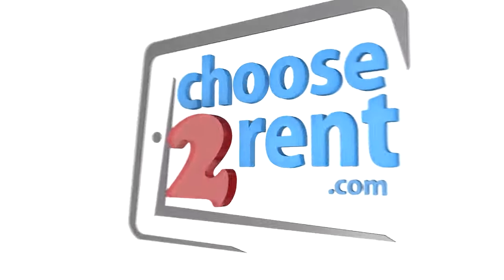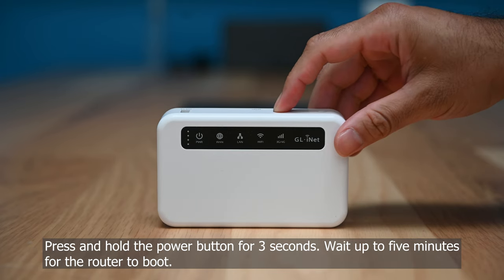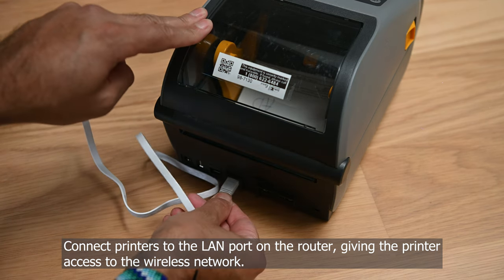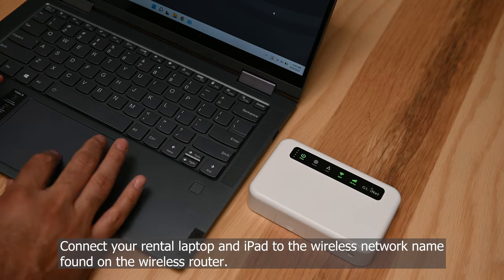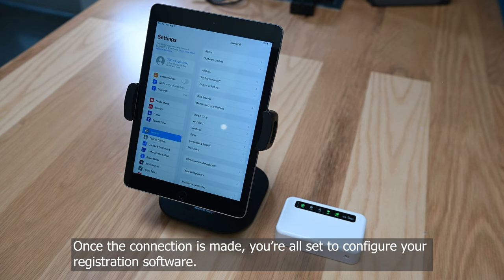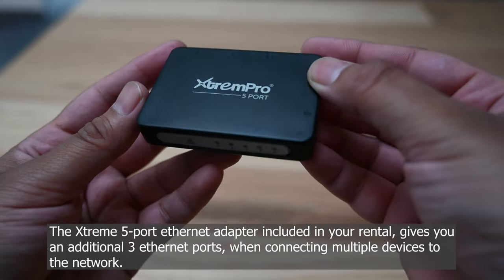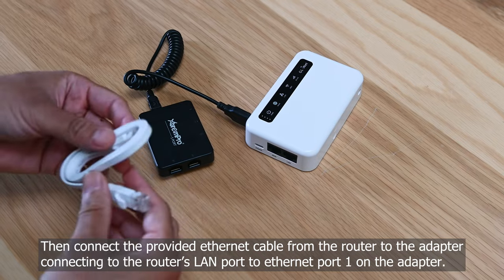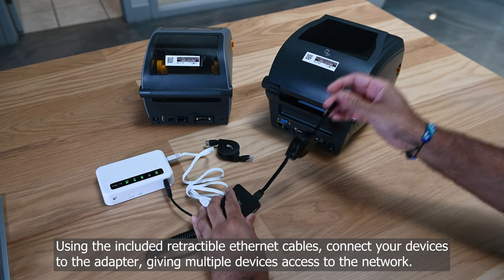GL iNET Router Connectivity Setup - Choose 2 Rent - Rental Device Support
The GL iNET Router is the ideal wireless network solution for your event needs. Able to create a WIFI access point in any location with cellular network coverage, allowing wireless network access to your rental iPads, laptops, and printers.

In this video, we'll go over the basic setup of the GL iNET router and accessories to further enhance the wireless experience.

Chapters:
0:00 Intro
0:15 Boot Up
0:31 Wired Connection
0:48 Wireless Connection
1:32 Battery Charging
1:48 Optional Accessories
2:58 Outro